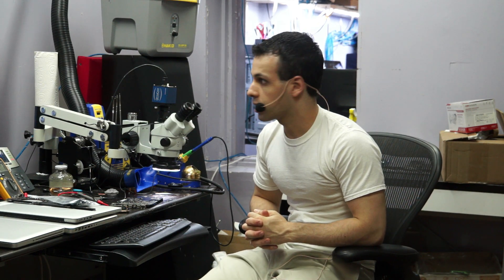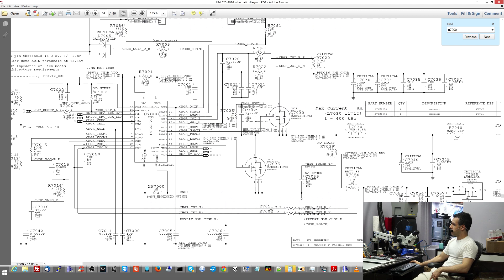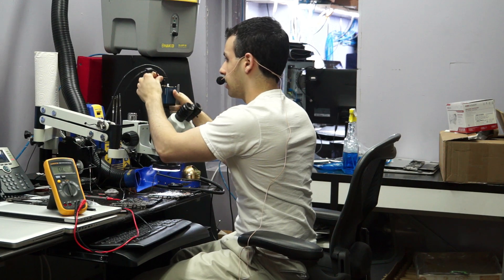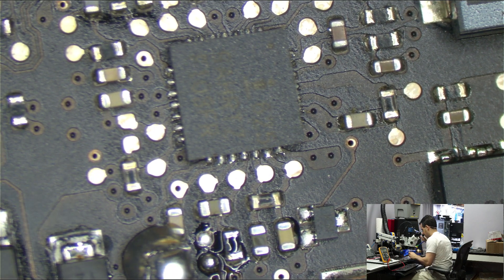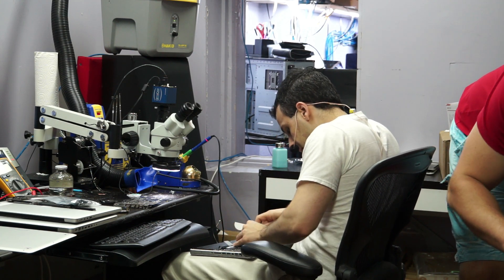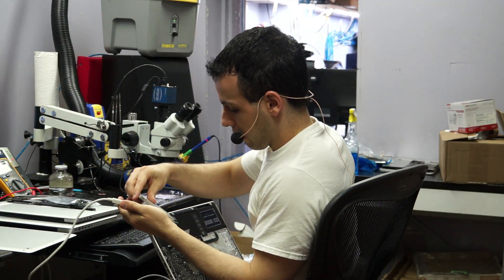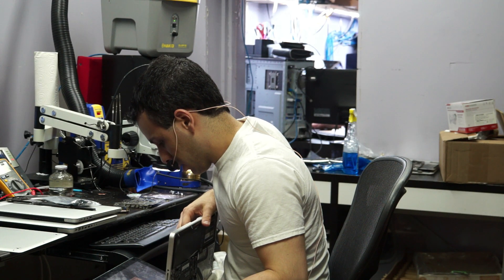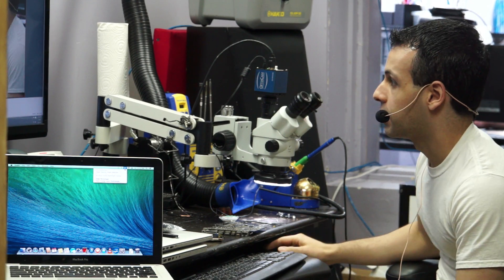Macbook logic board not charging battery repair.